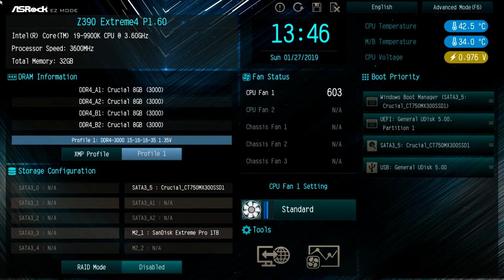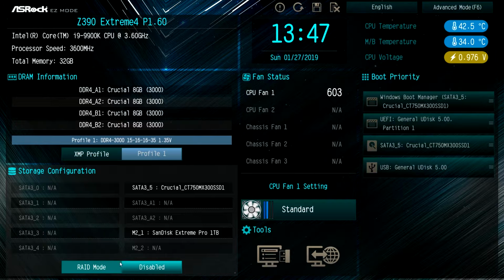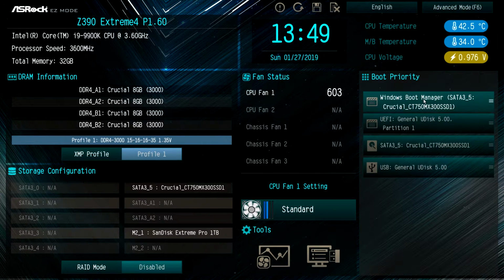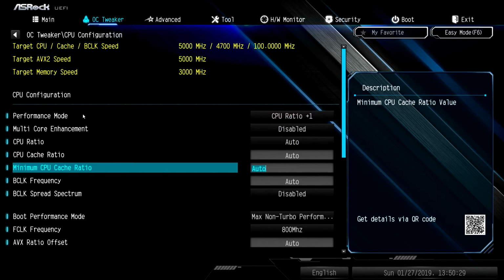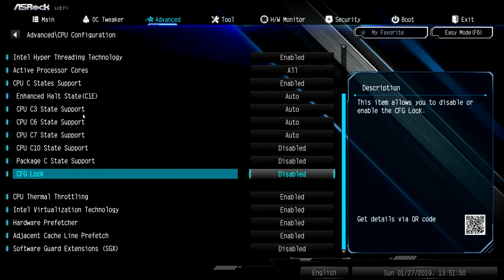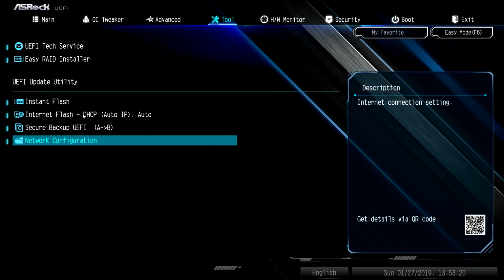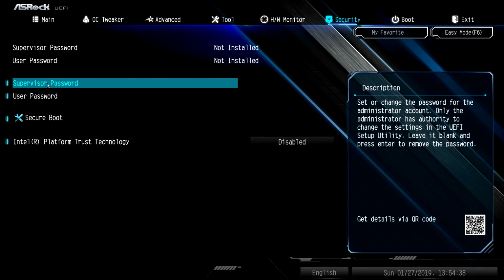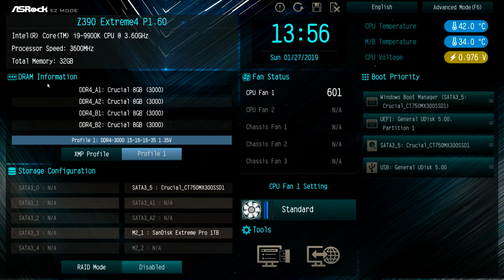ASRock Z390 Extreme4 BIOS Overview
Going through the BIOS on the ASRock Z390 Extreme4 Motherboard. Full review of the board

Pricing & Availability (Amazon)